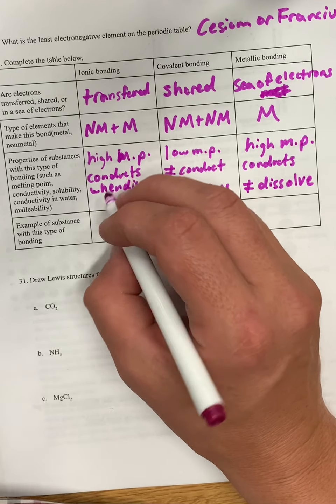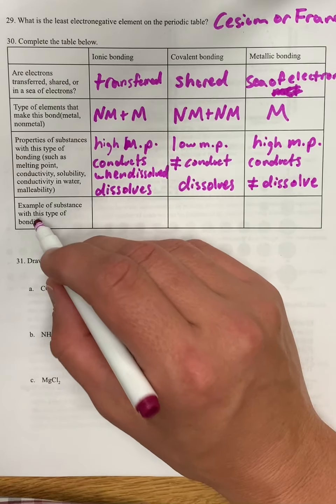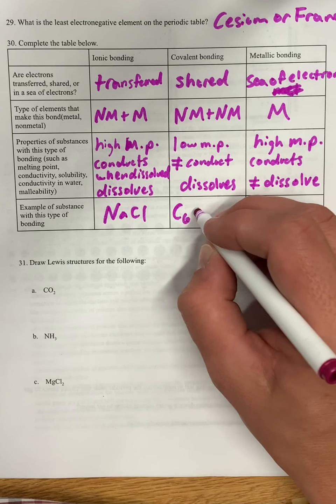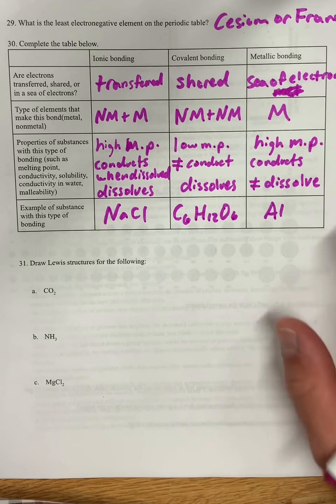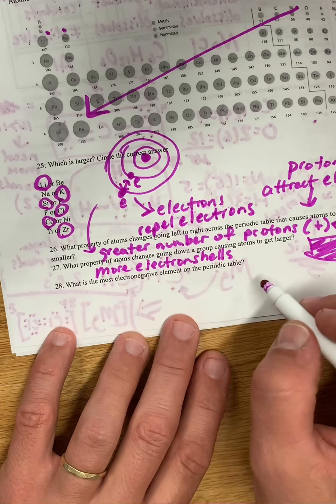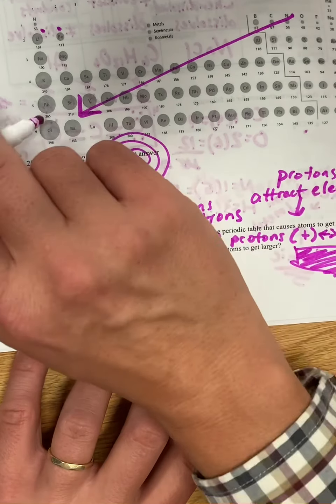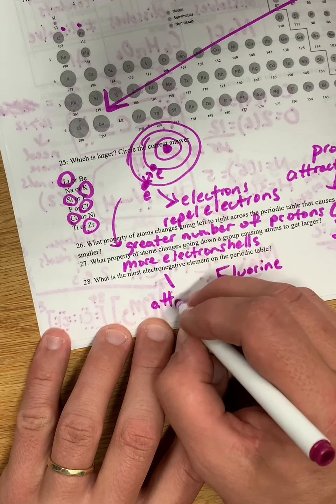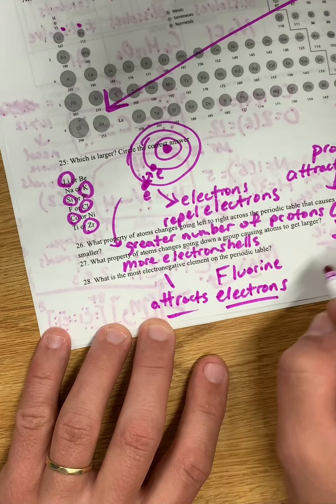Midterm 10/21 Review Video Pt.3